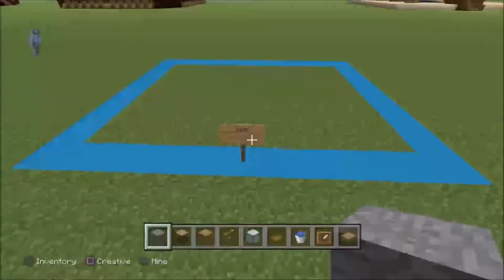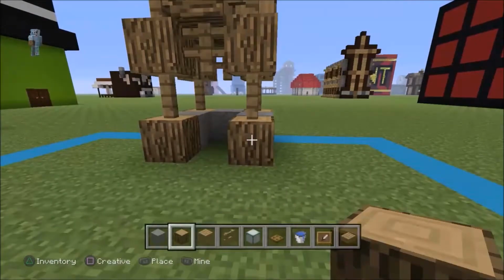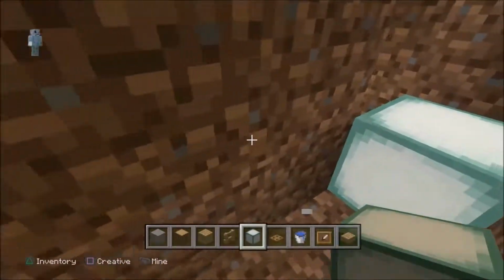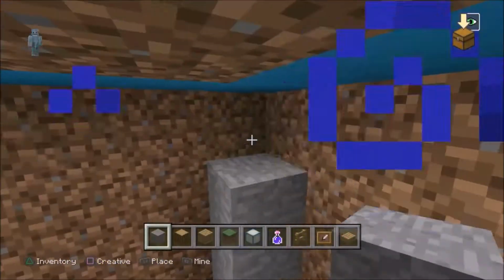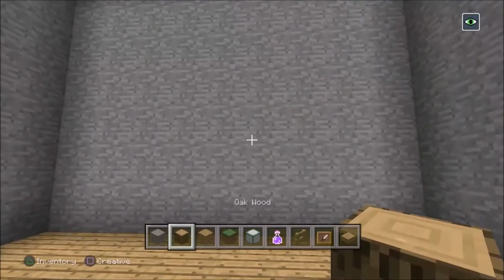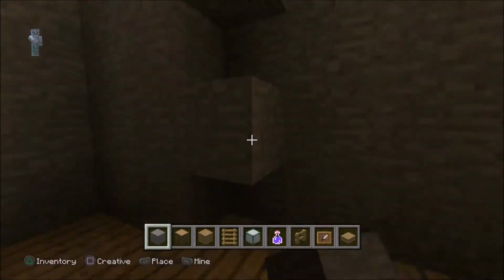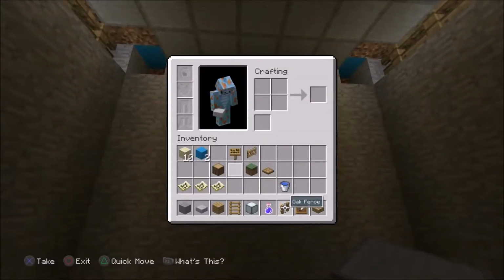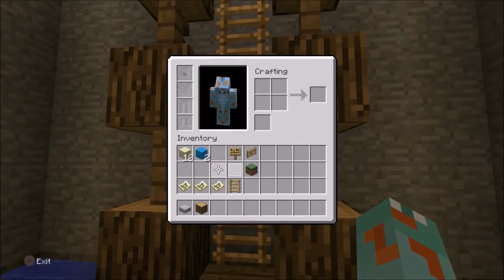Minecraft - PlayStation 4 Edition - Underground Map Room Tutorial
Hey there my old and new pals, Gunnaru12 here. Welcome to Gunnaru's Minecraft Build's Tutorials, where I show you pals how to build the stuff I built in my Minecraft Creative World specifically made for YouTube. I will upload a new one every Saturday.

Song: Highway [Top Shelf Sounds Release]
Artists: Hevenly

Minecraft Information
Name - Minecraft Console Edition
Developer(s) -  Mojang 4B, 4J Studios
Publisher(s) - Mojang 4B, 4J Studios
Platform(s) - Xbox 360, Xbox One, Playstation 3, Playstation Vita, Playstation 4, Wii U

Did you know I'm on your favorite social media thing? Well you do now.

Hey pals want to take the extra mile and help me make more awesome content?